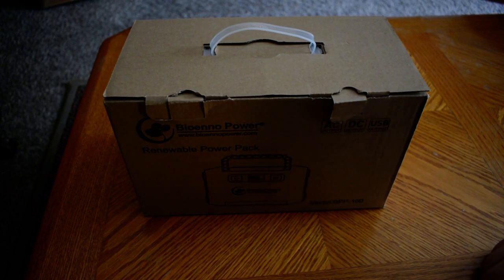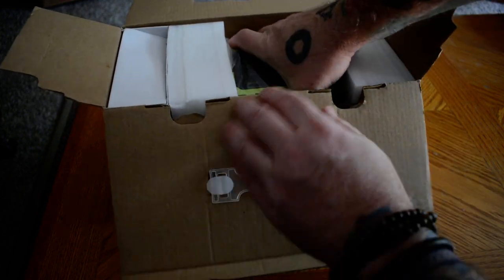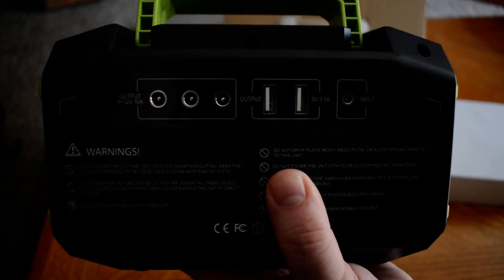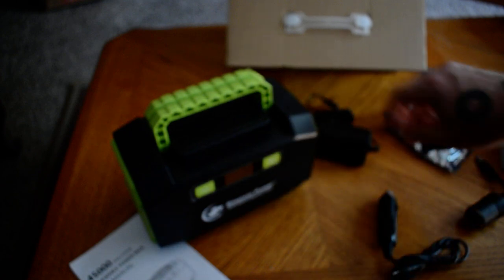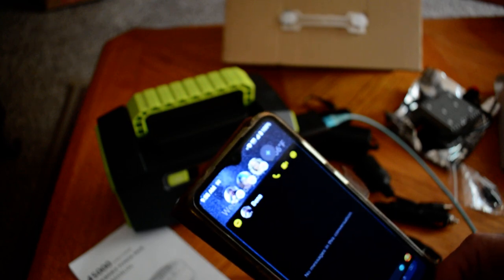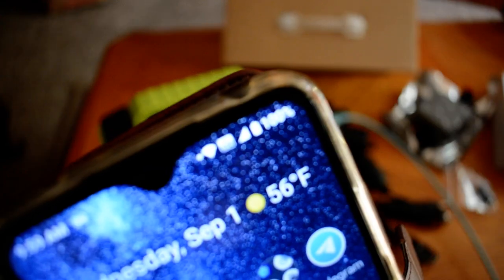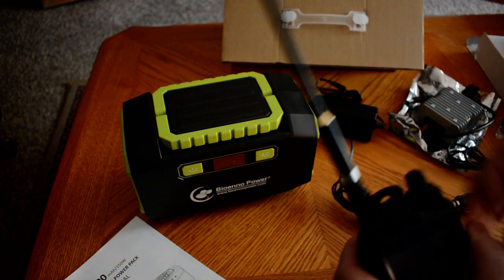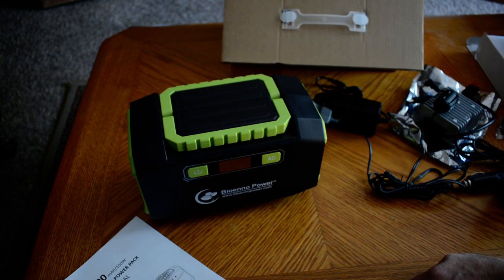Bioenno BPP-160 Power Pack Battery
The Bioenno BPP-160 Power Pack is a delightful addition to any home whether for emergency power or for camping, extra options for ham portable ops, etc. I plan on using this extensively for QRP operations with my Yaesu FT-818 HF/VHF/UHF radio. Hope you enjoy the video!

N7MYW  Seumas